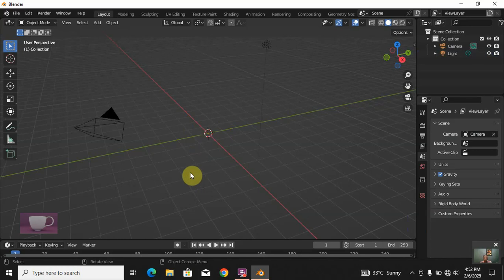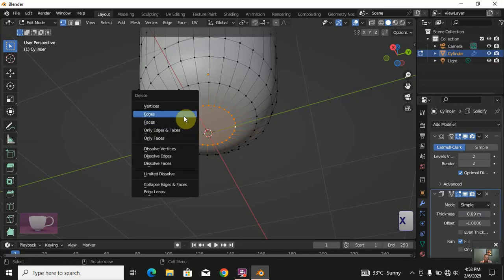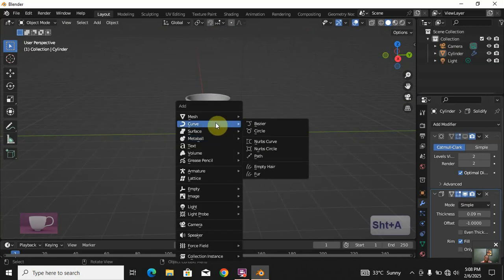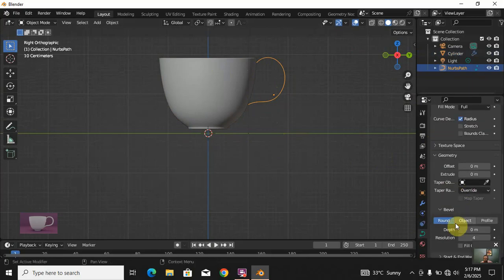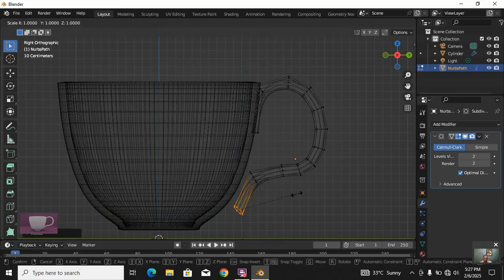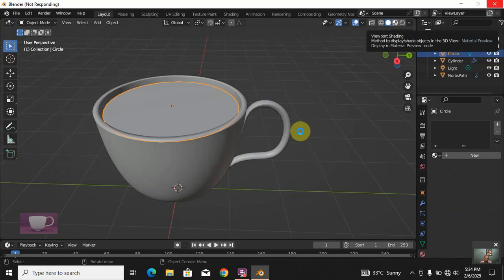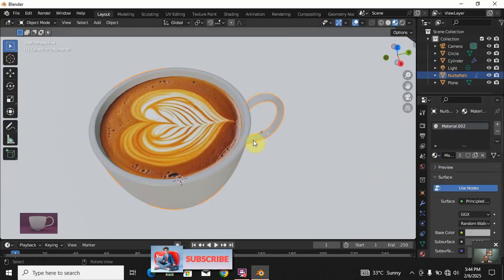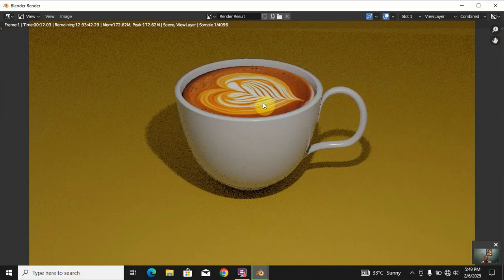Coffee Mug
How to Model a coffee Mug